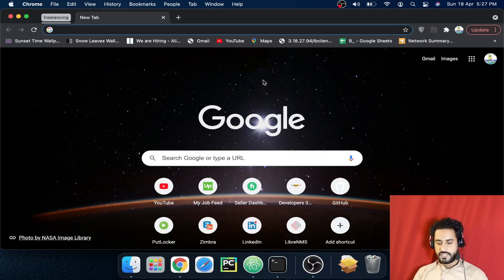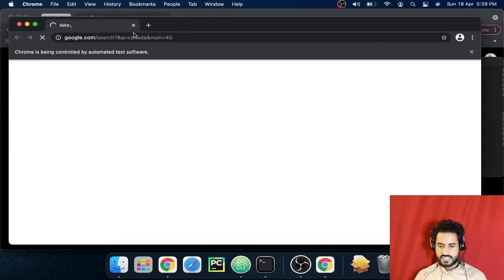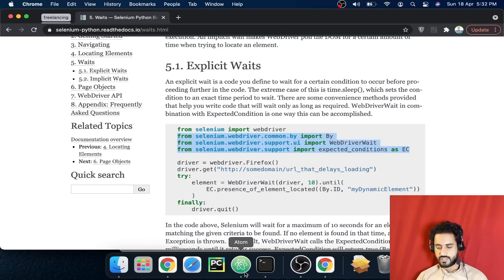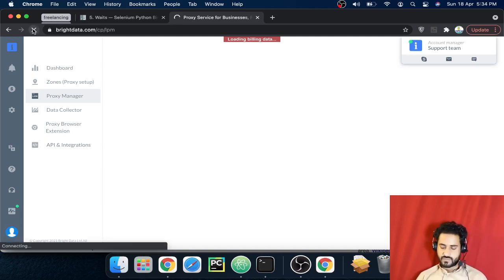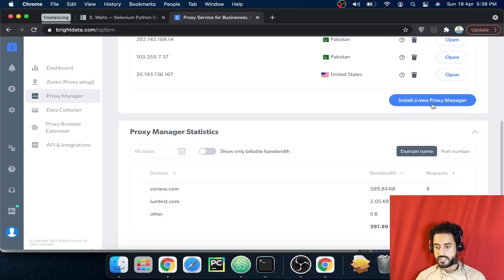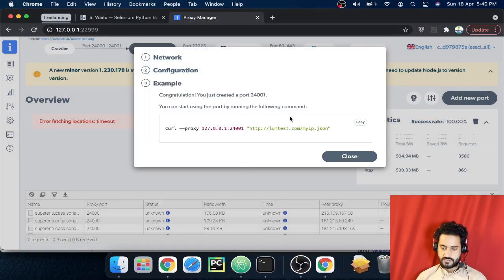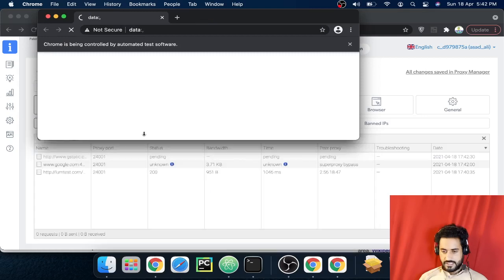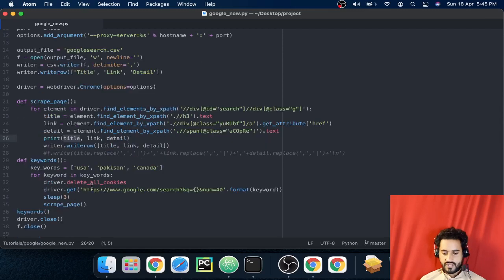Scrape Google Search With Proxy Using Python | Tutorial for Beginners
Note: Use driver.find_element(By.XPATH, '//yourxpath') instead of driver.find_element_by_xpath('') if you are using selenium 4 or later

This videos is about scraping google search results using proxy. In pervious videos below i discussed about some basic structure of google search results scraping, in this video there is some more details including using proxy managers and adding options in google chrome webdriver.

0:00 introduction
04:30 How to add webdriver wait
02:47 How to add proxy in selenium webdriver